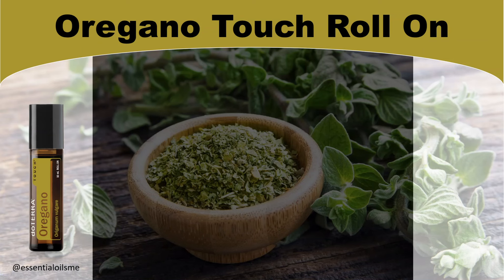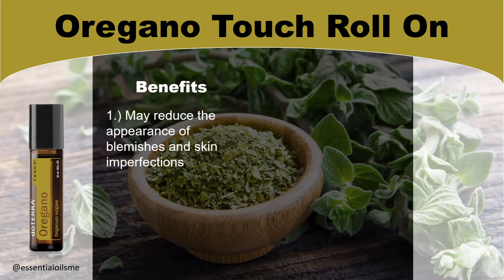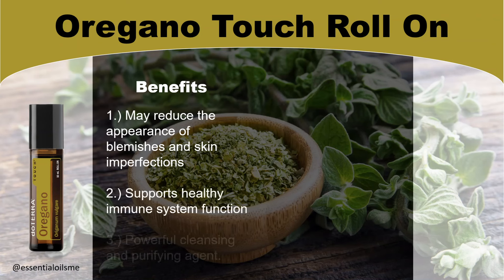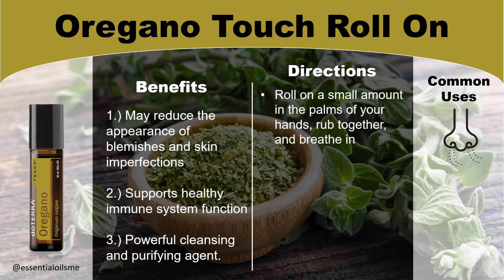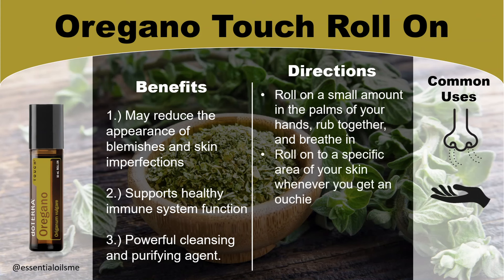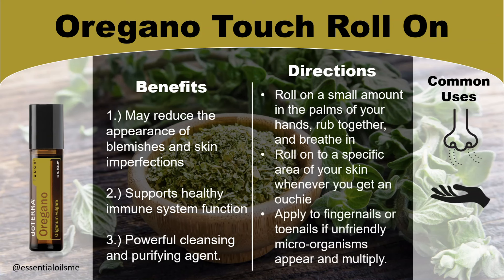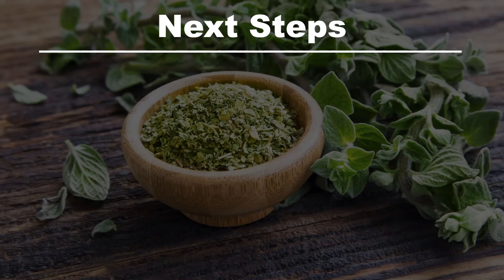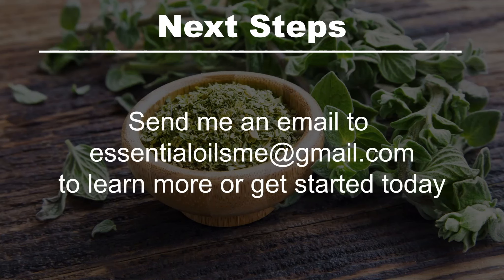doTERRA Oregano Touch Benefits and Uses